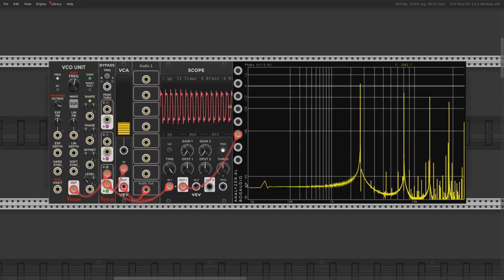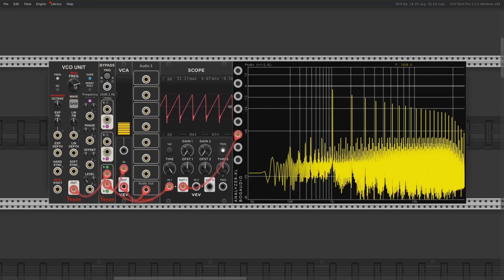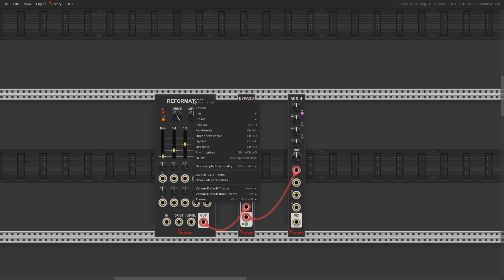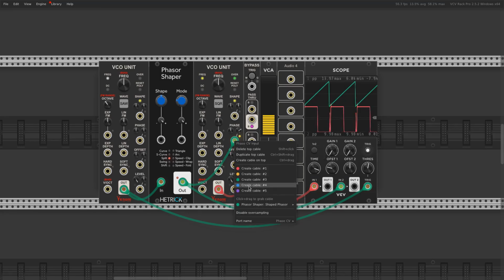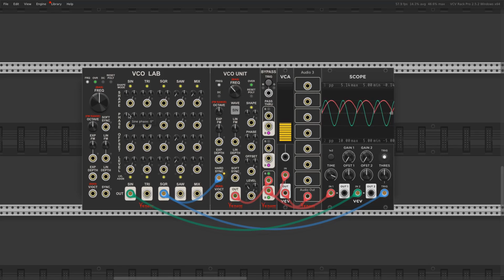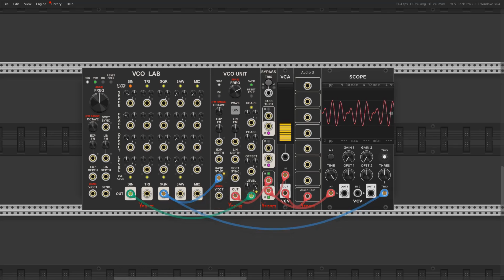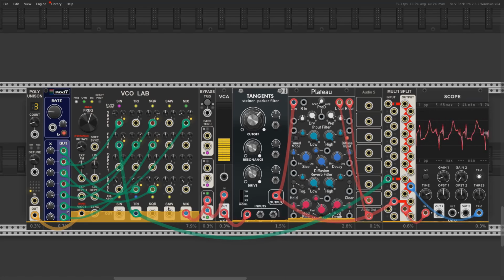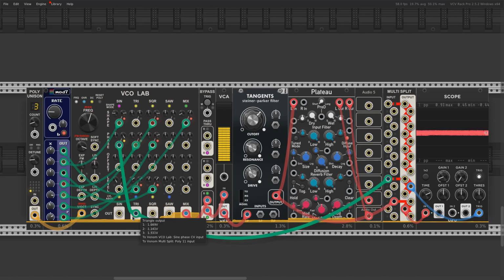Venom 2.11.1 Enhancements + Oscillator Tips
I explain the audio improvements I made to VCO Lab and VCO Unit, as well as go over some esoteric techniques available to those oscillators. Hopefully you can tough it out to the end.
0:00 Intro
0:50 New Feature: DPW anti-aliasing
2:50 DPW limitations
7:35 DPW without oversampling
7:57 Improved oversampling filter slope
11:10 Old patches default to old behavior
12:17 "Dirty" phase distortion when phasor is anti-aliased
13:50 Removing anti-aliasing cleans up phase distortion
17:34 Windowed sync intro
18:15 Harsh hard synced sine
18:59 Smooth hard sync - first attempt with VCO Lab
21:22 Smooth hard sync - second attempt
22:15 Sidebar: Custom Venom parameter defaults
23:00 Second attempt continued
23:32 Smooth hard sync - final technique
25:00 Non-square sync signal shifts the sync phase
27:04 New Feature: Sync trigger threshold option
28:23 Smooth soft sync
29:06 Optimizing CPU usage

Here is the link to Jakub Ciupinski's Smooth Sync (Windowed Sync) video.